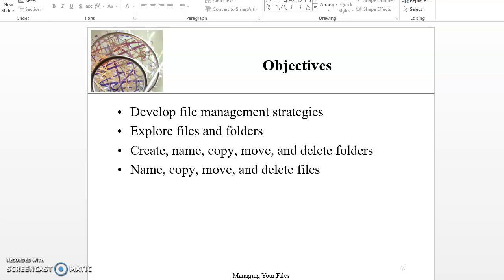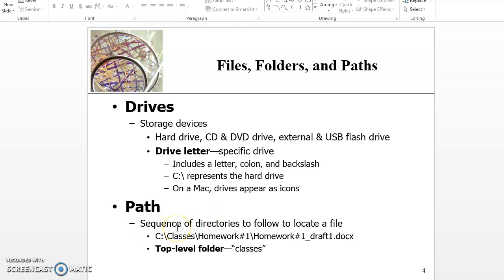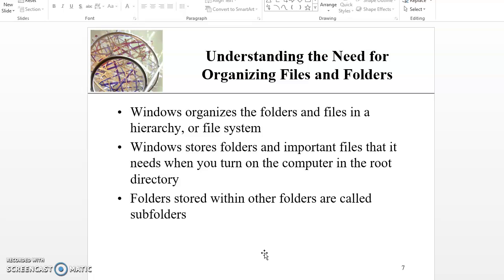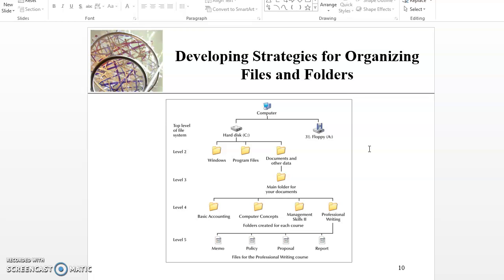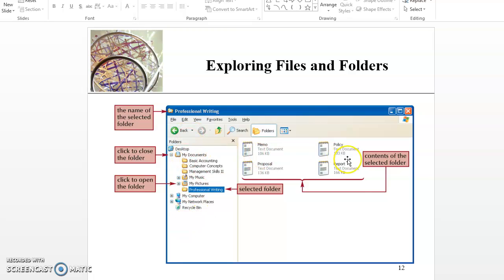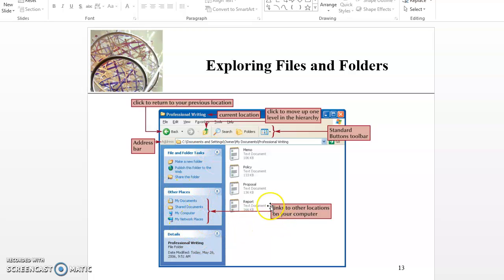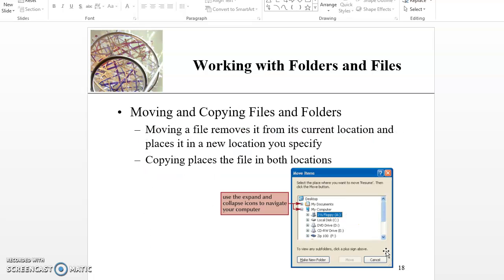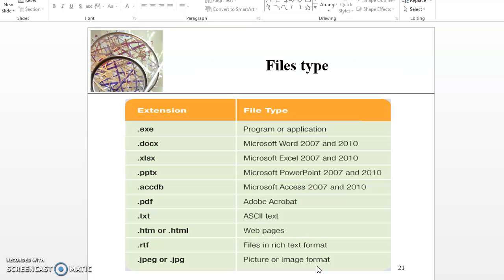Managing Your Files